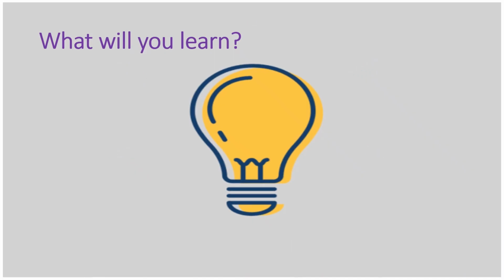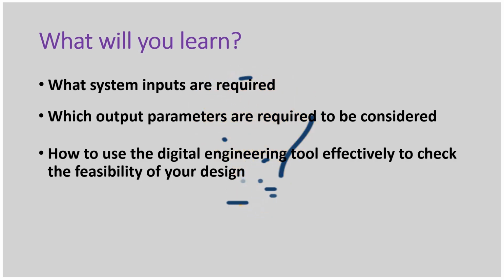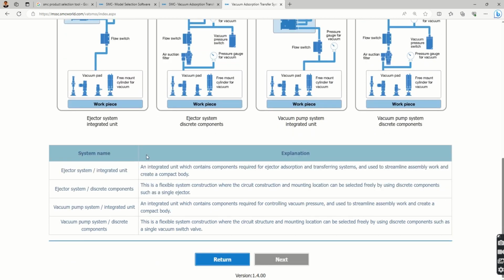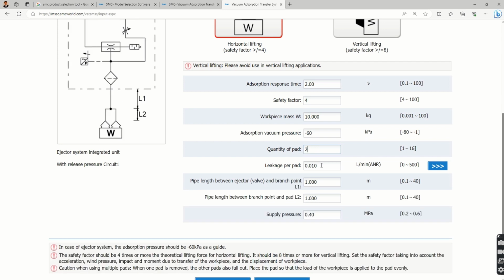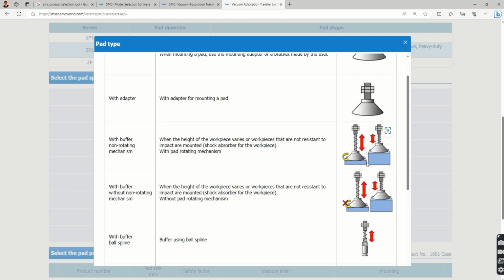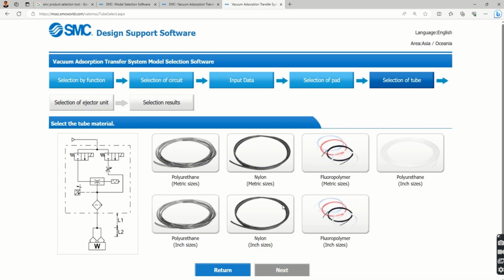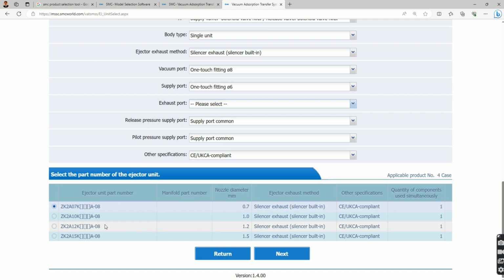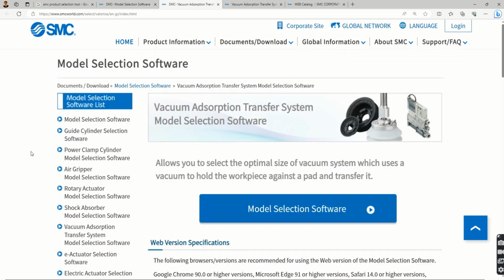SMC Digital Engineering Tools Part 2: - Vacuum System Selection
IN THIS VIDEO YOU WILL LEARN HOW TO USE A DIGITAL ENGINEERING TOOL PROVIDED BY SMC TO SELECT PROPER COMPONENTS FOR YOUR VACUUM SYSTEM.